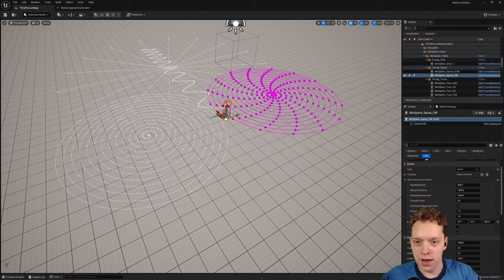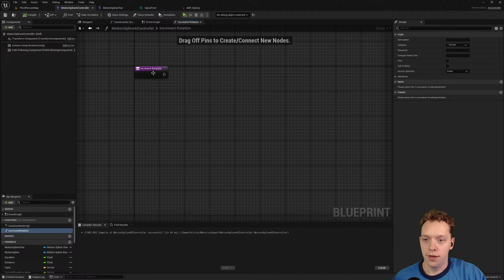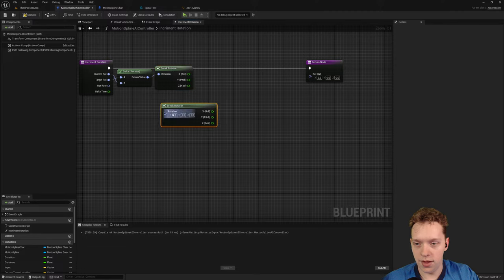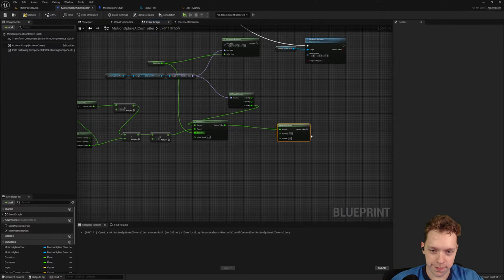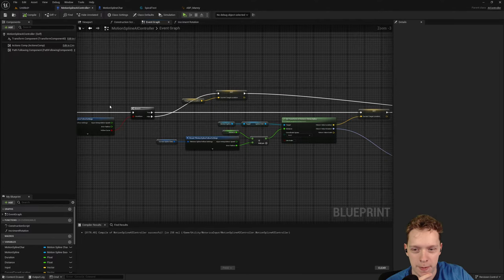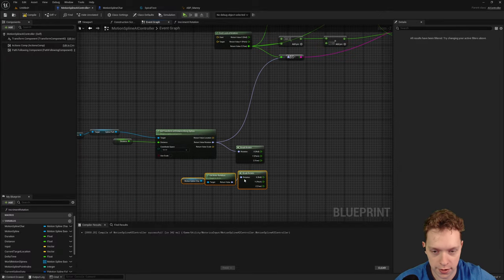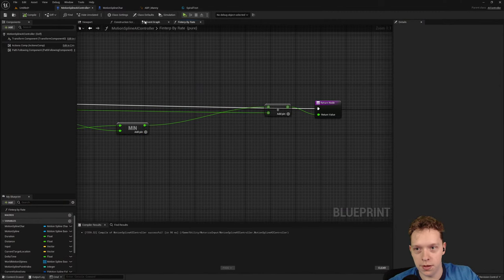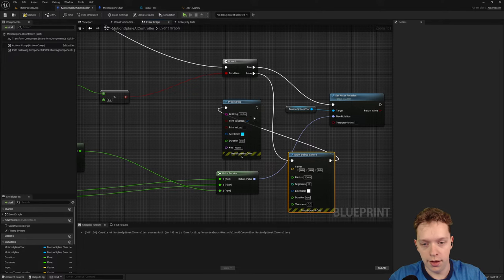Working on Motion Matching in UE5.4 - Livestream